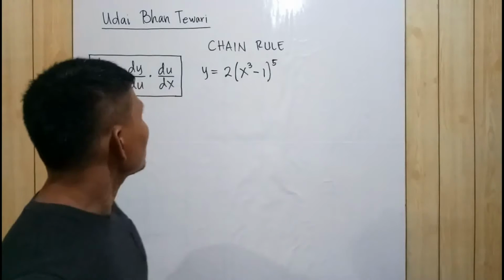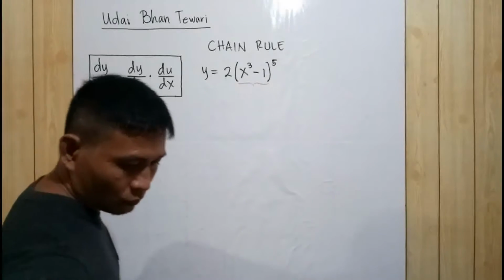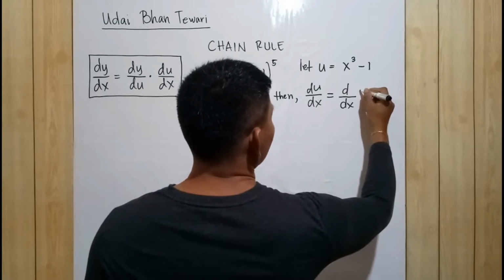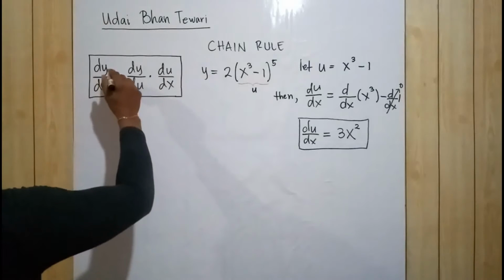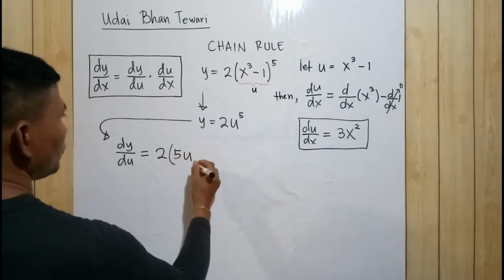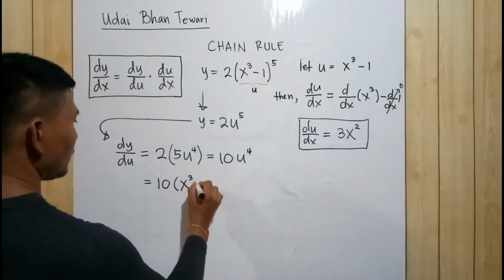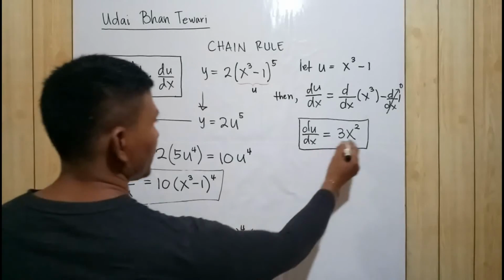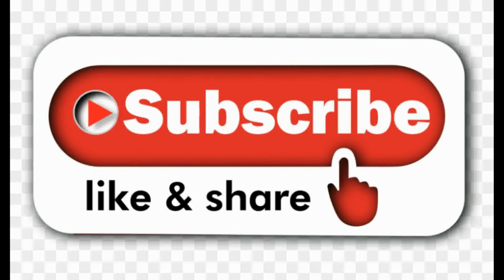Grade 11: Chain Rule (Differential Calculus)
Illustrates how to differentiate a given function using Chain Rule